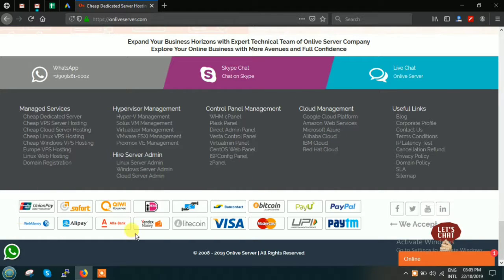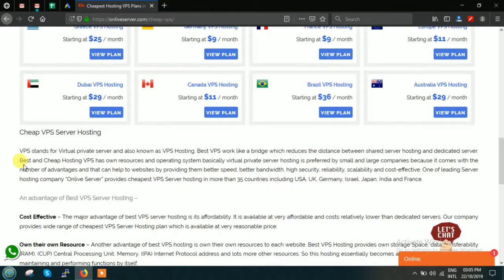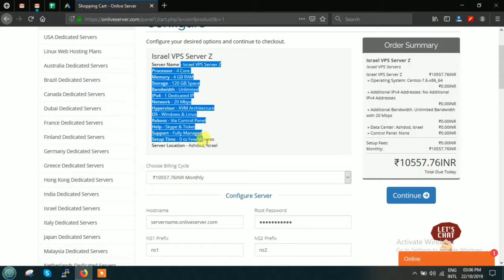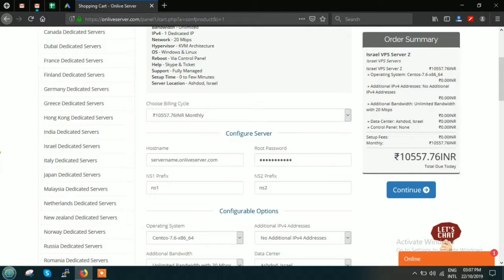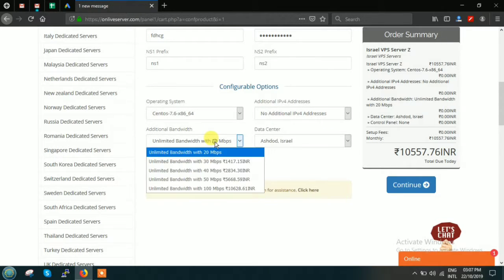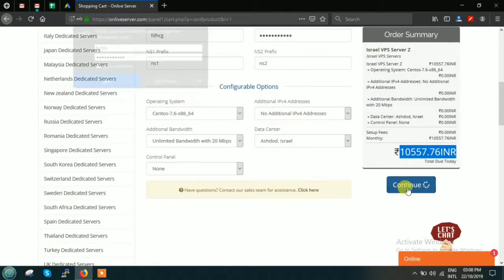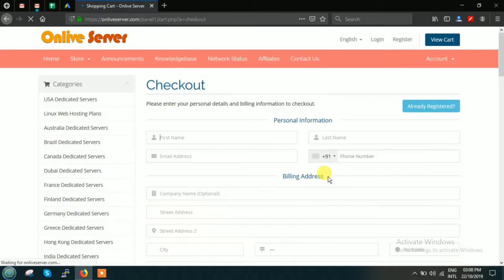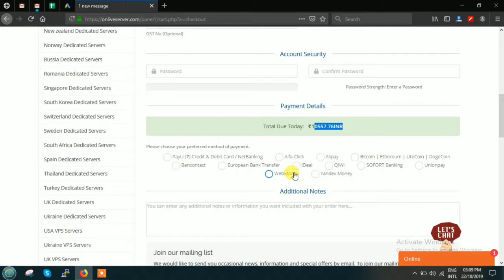Israel VPS Server Hosting Plan Z at Cheapest Price - Onlive Server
In this video tutorial, we will explain our pre-defined Israel VPS Server Hosting Plan Z that is comes with 4 Core, 4 GB RAM, 100 GB HDD, Unlimited Bandwidth and KVM Hypervisor.

Onlive Server offers cheapest Israel VPS Server plans with 99.99% guaranteed uptime, unlimited bandwidth, and full root access. we believe to provide quality resources and services within a limited budget. with Israel VPS, the user will receive web hosting Cpanel facilities such as Plesk, Usermin, VestaCP, Virtualmin Pro, Webmin, Zpanel, etc. Must watch the complete tutorial and Know how to buy Israel VPS within simple steps.

Server Name - Israel VPS Server Z
Processor - 4 Core
Memory - 4 GB RAM
Storage - 120 GB Space
Bandwidth - Unlimited
IPv4 - 1 Dedicated IP
Network - 20 Mbps
Hypervisor - KVM Architecture
OS - Windows & Linux
Reboot - Via Control Panel
Help - Skype & Ticket
Support - Fully Managed
Setup Time - 0 to Few Minutes
Server Location - Ashdod, Israel